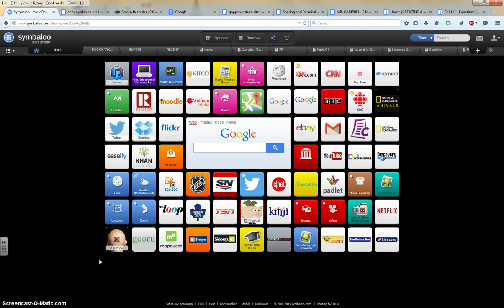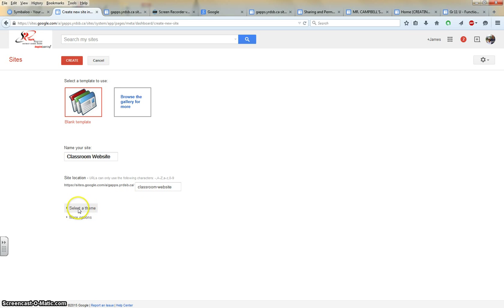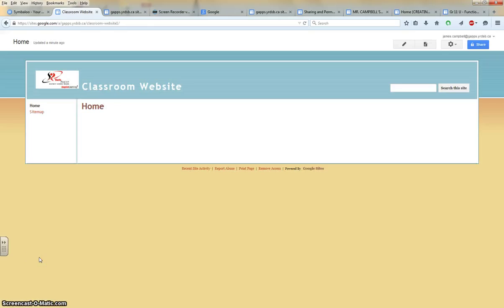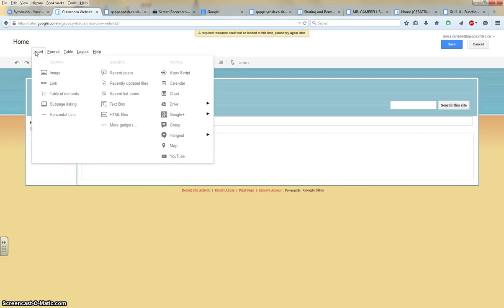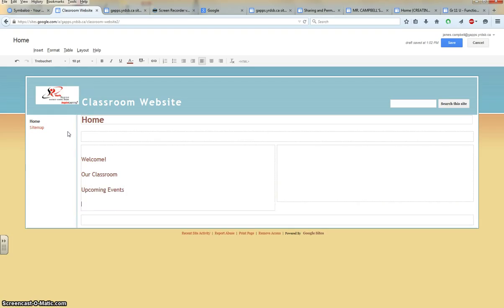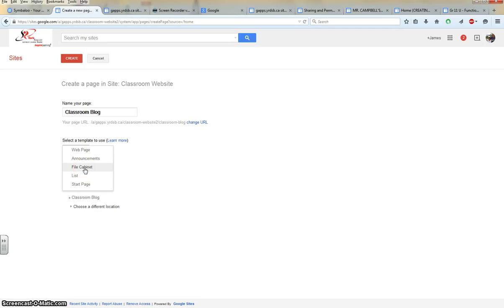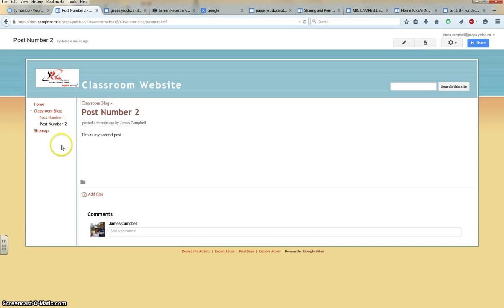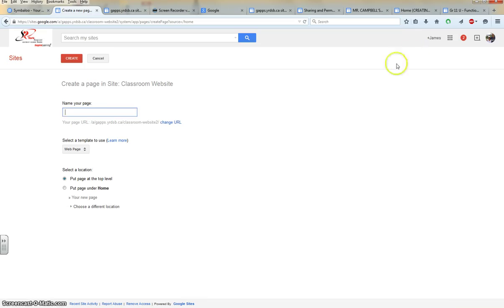Creating a Google Site Part I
Creating a Google Site from scratch  (for beginners).  Part 1 of 2.